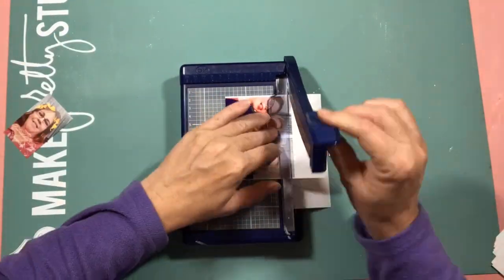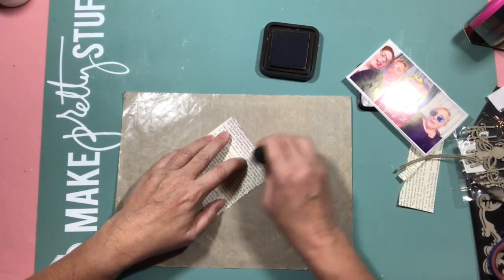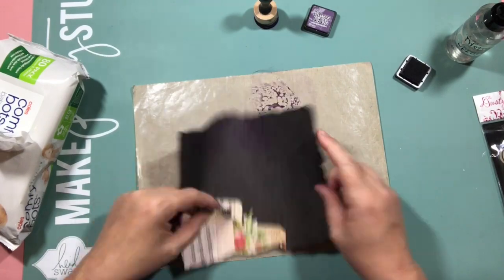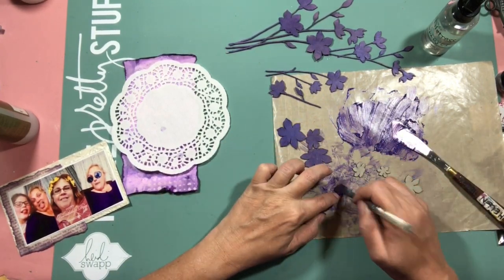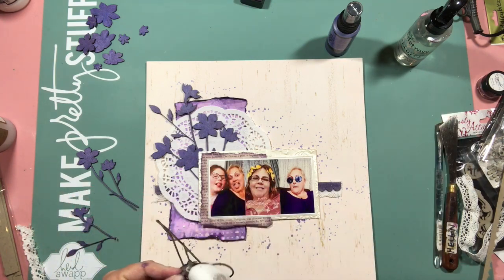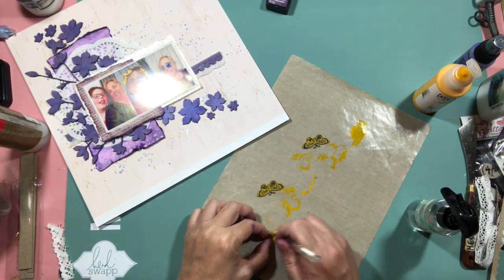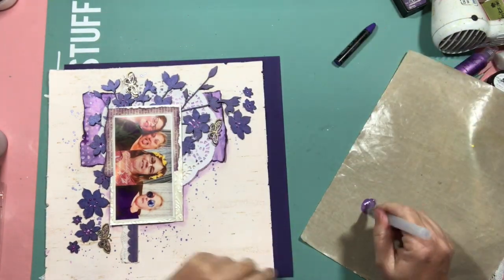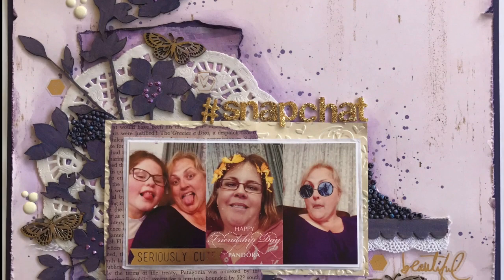Scrapbook Process 25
This is my Stash It Monday video for The Crafty Maven Getaway Channel. i dove into my stash to create this chipboard mixed media explosion.